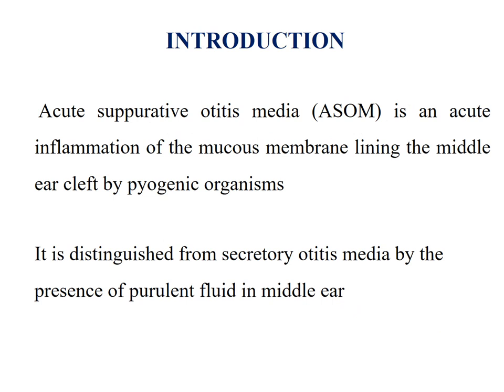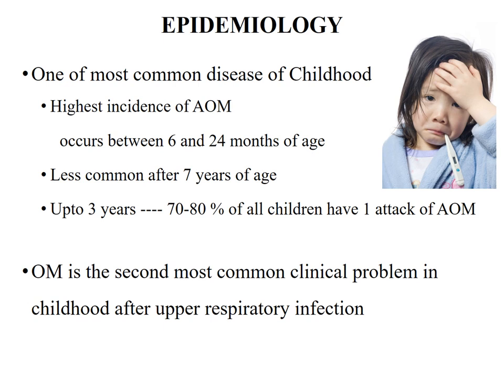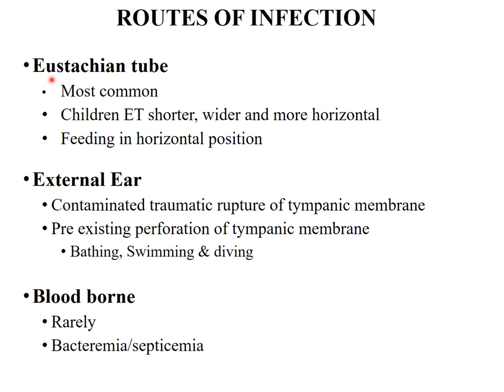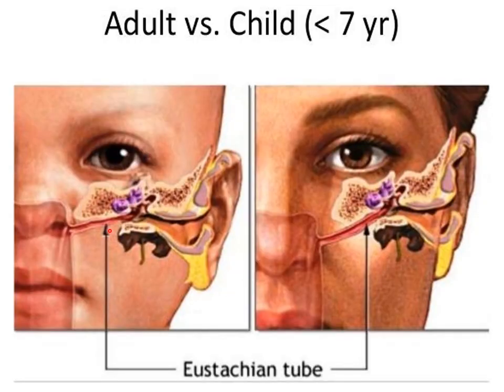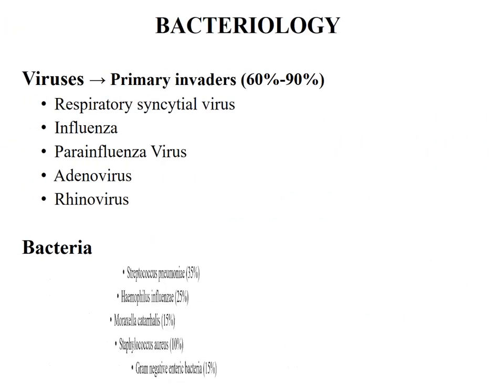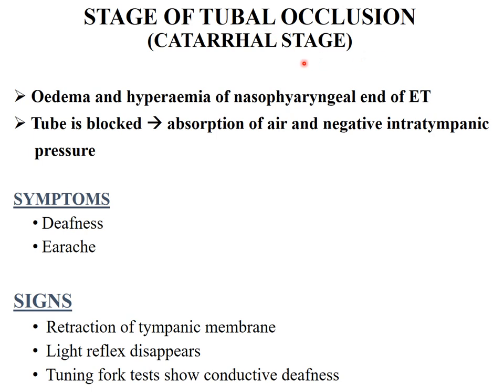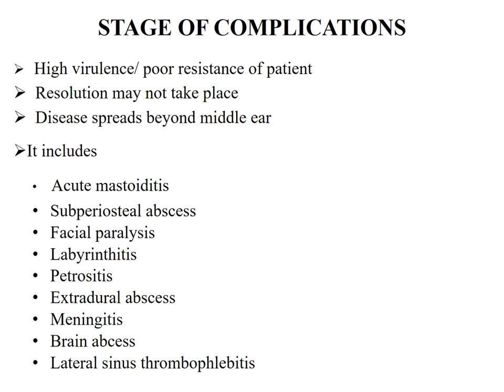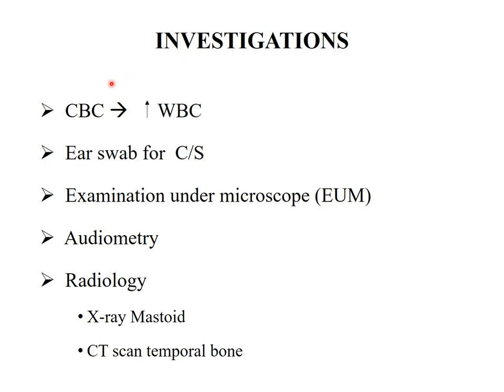Acute Suppurative Otitis Media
a very common disease of infants and small children
proper management is necessary to prevent lifelong problems